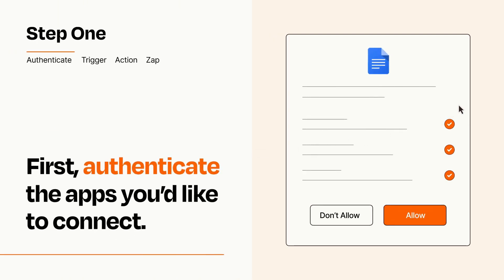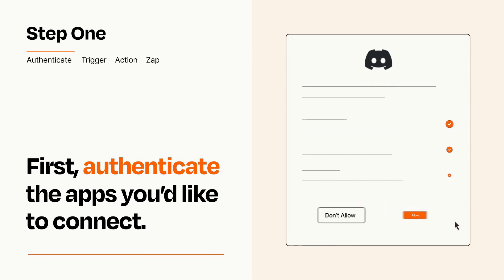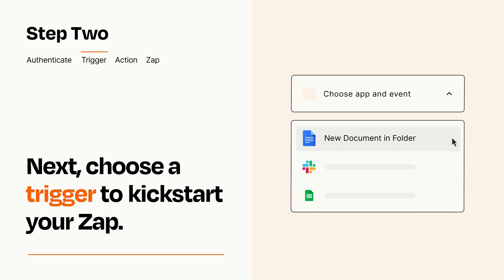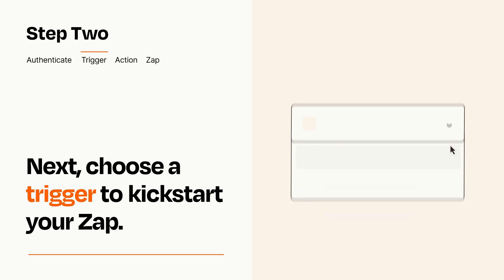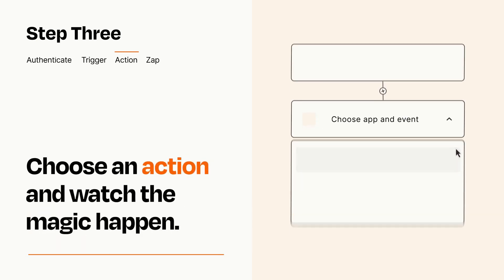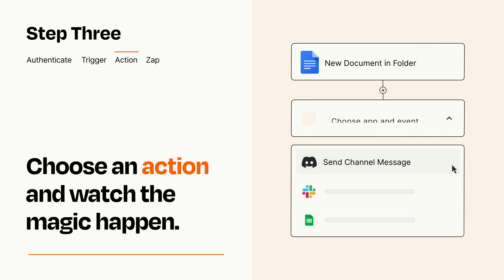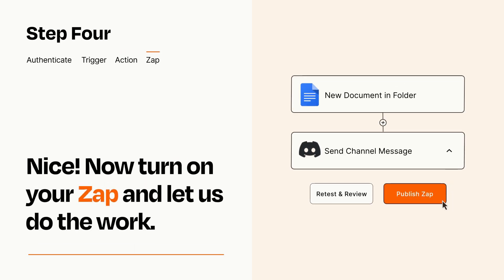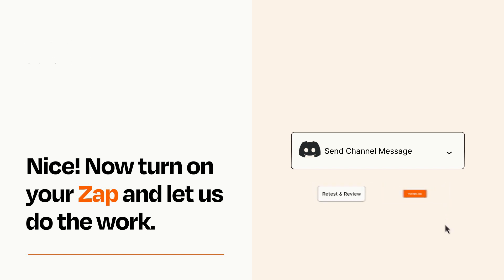How to connect Google Docs to Discord - Easy Integration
So you want to connect Google Docs to Discord? You can do it with Zapier!